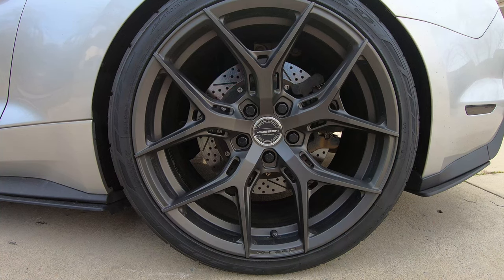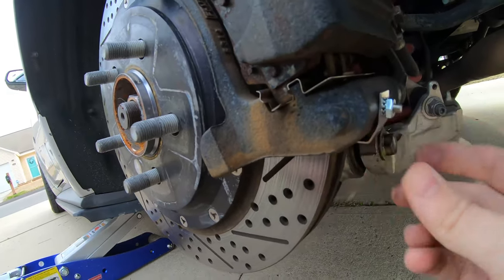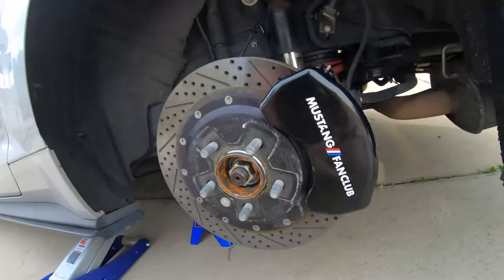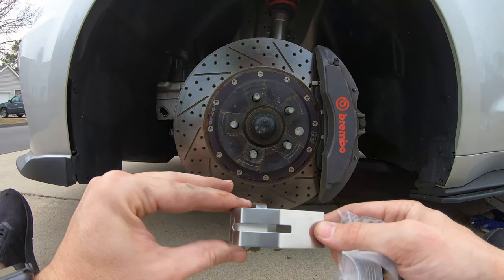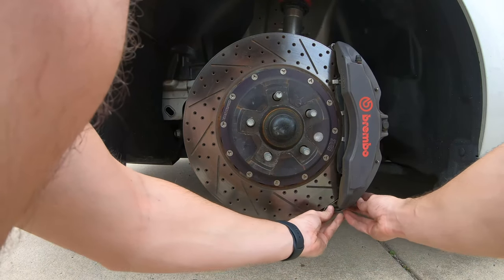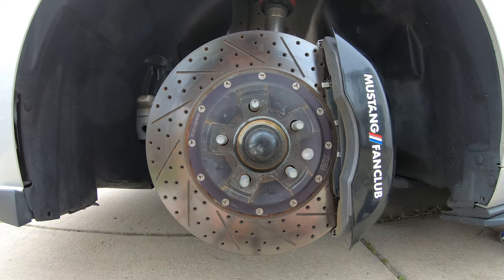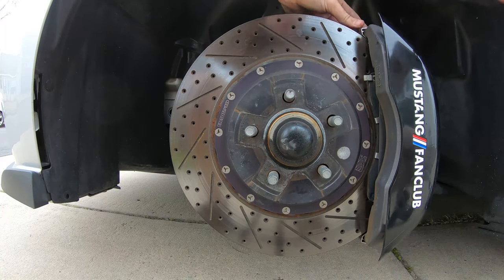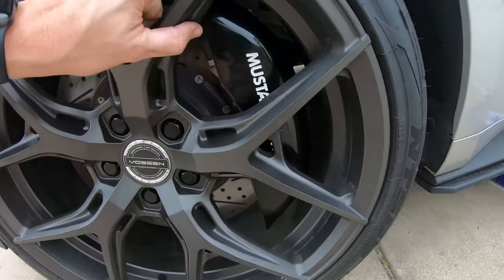MGP Mustang Caliper Covers Installation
I wanted to share my experience with you all that I had with MGP Caliper Covers. I recently received a custom set of caliper covers for my 2015 Mustang GT Performance Package. My Mustang came stock with the larger 6-piston Brembo brakes. While researching prices for different ways to change how my current brake calipers looked, I found 2 options...
Powder coating my Brembo brakes for $400 - $600 or buy an entirely new brake caliper setup $800+.

Neither of these options were justifiable for me at that time. I found MGP Caliper Covers. They offer highly customizable caliper covers for many different applications.

I hope this installation video helps some of you find a solution or provides you with some insight on Mustang caliper covers.

I've also completed an article on the , check it out for more images and information!